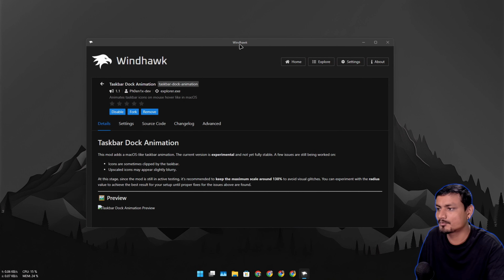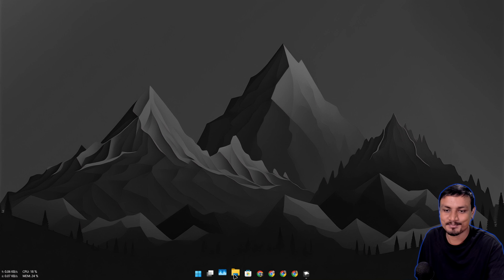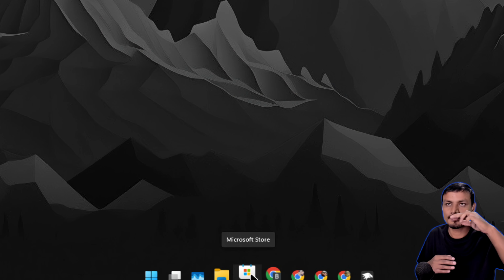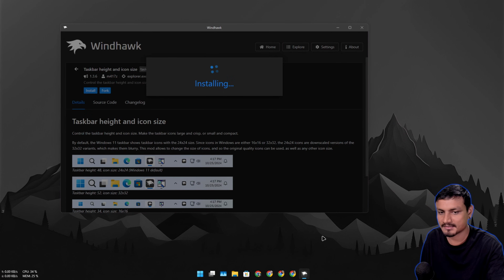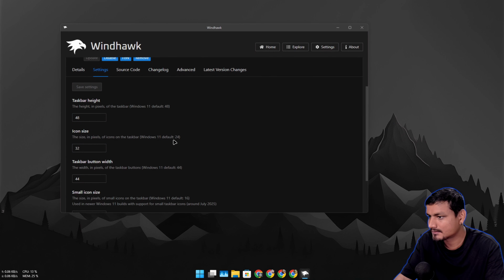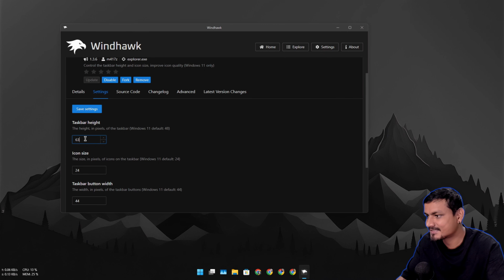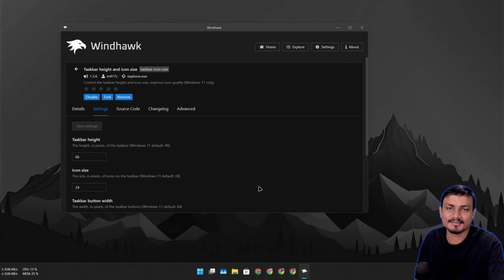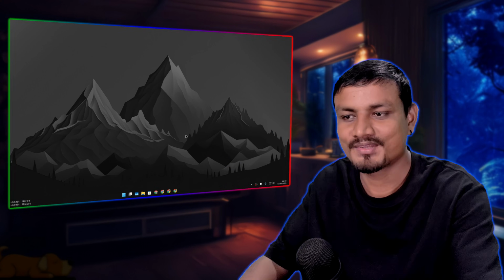Windows 11 Just Got a macOS-Style Taskbar Animation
Get animations on Windows 11 taskbar inspired by macOS dock...